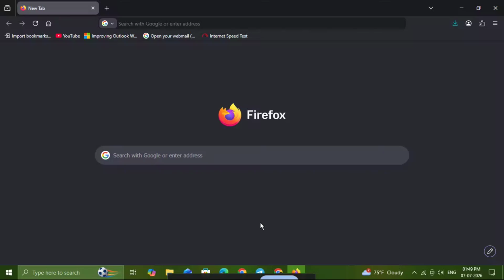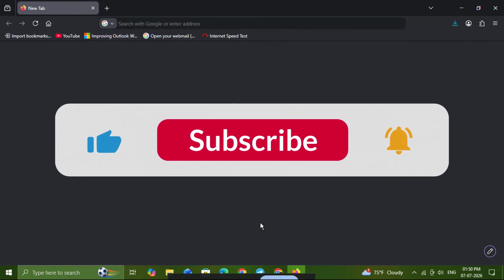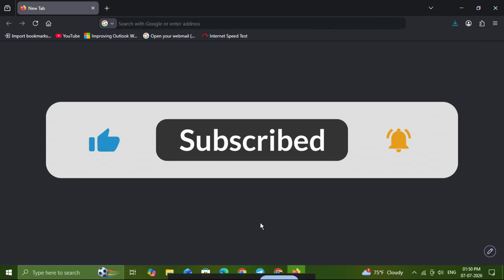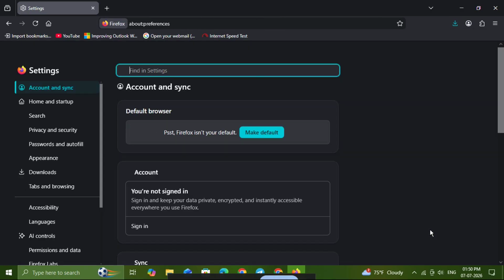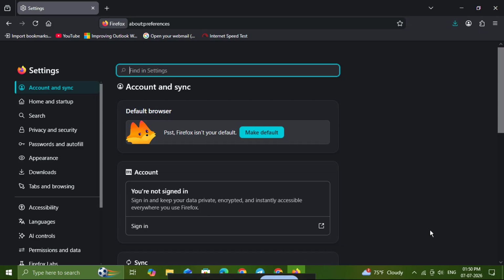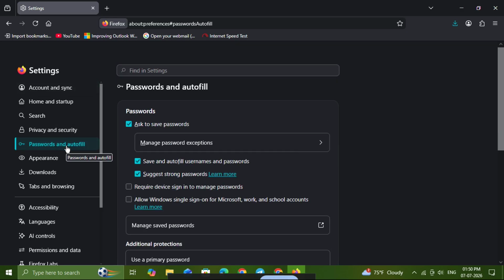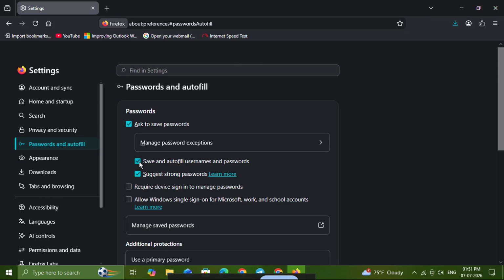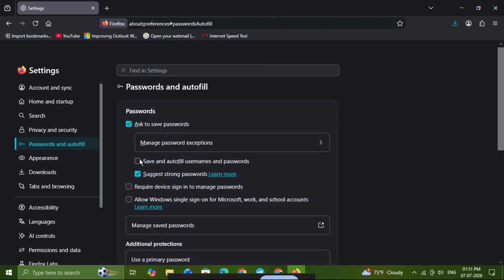How To Disable Autofill Logins And Passwords In Mozilla Firefox (Easy Guide)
Learn how to disable autofill logins and passwords in Mozilla Firefox with this quick step-by-step guide. Turn off saved usernames and passwords for better privacy and more control over your browser.

🕚Timestamps:
0:00 Intro
0:16 Open Firefox And Go To The Menu
0:32 Open Settings
0:46 Find Passwords And Autofill
1:00 Disable Save And Autofill Usernames And Passwords
1:24 Outro

✍️What You'll Learn In This Video:
• How To Find Passwords And Autofill Options
• How To Turn Off Saved Password Autofill
• How To Improve Privacy In Mozilla Firefox
• How To Stop Firefox From Saving Login Details

💡Pro Tips:
• Turn this setting off if you share your device with others.
• Check your saved passwords manually before disabling autofill.
• Re-enable the option anytime if you want Firefox to save logins again.
• Use Firefox account sync carefully if you do not want passwords shared across devices.